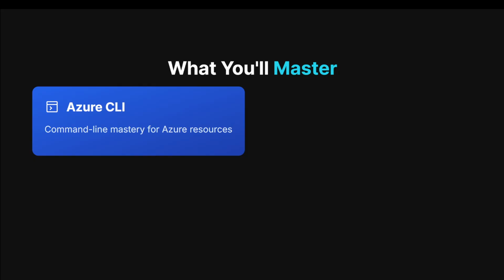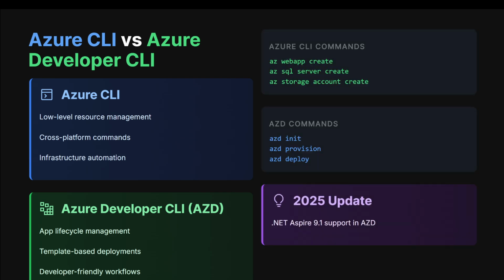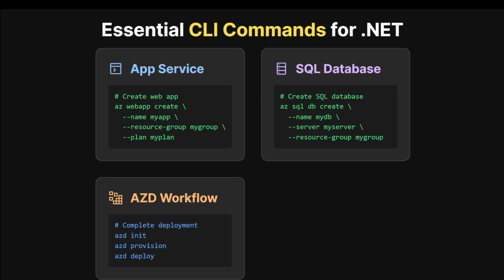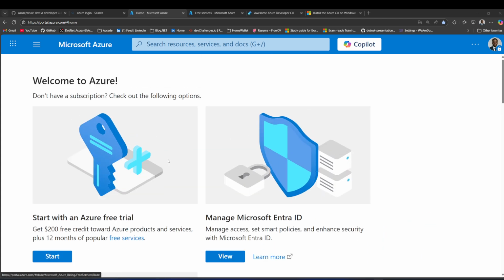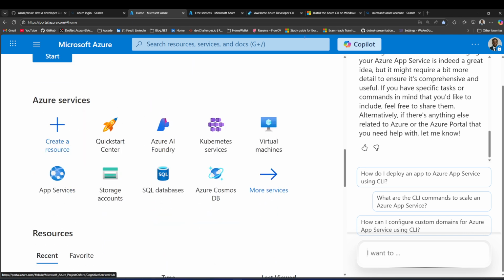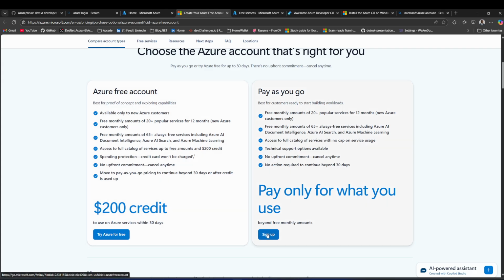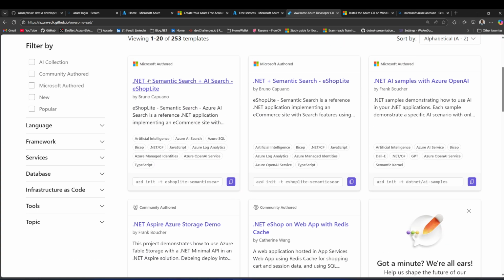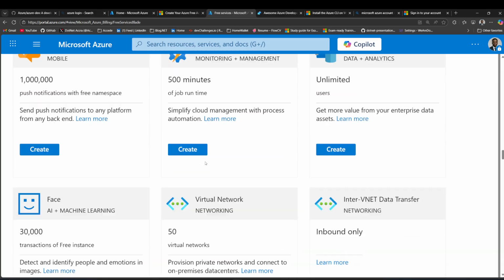Azure for NET Developers #2 Master Azure Portal & CLI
Episode 2 of Azure for .NET Developers! Master the essential tools that control everything in Azure - the portal interface and command-line automation that will save you hours.

Before we start building applications in the upcoming episodes, you need to navigate Azure like a pro. These tools and shortcuts will make everything else in this series much easier to follow.

 What You'll Learn:
- Azure Portal navigation and shortcuts
- Essential Azure CLI commands for developers
- Resource group management best practices
- Azure Cloud Shell vs local CLI
- Automation scripts that save time
- PowerShell vs Bash in Azure Cloud Shell

 Questions? Drop them in the comments! Which interface do you prefer - portal or CLI?